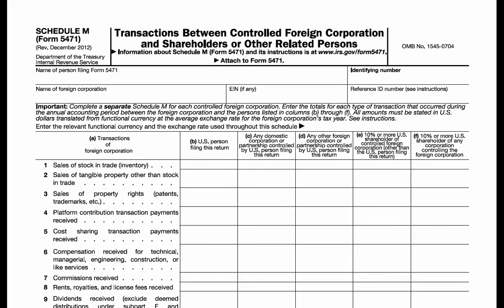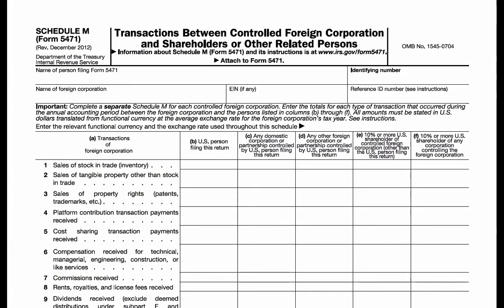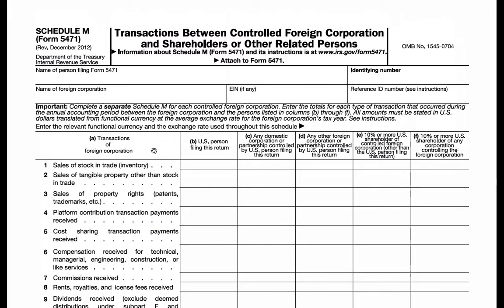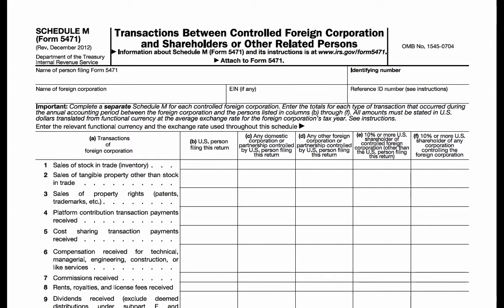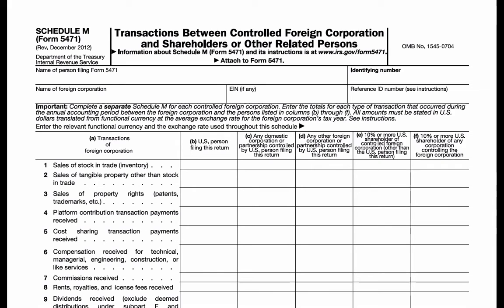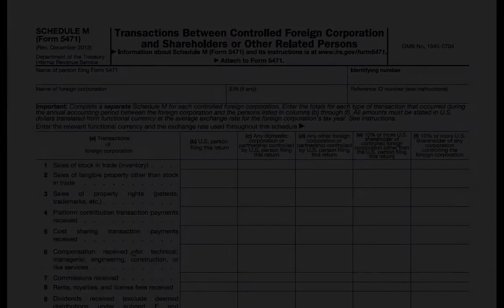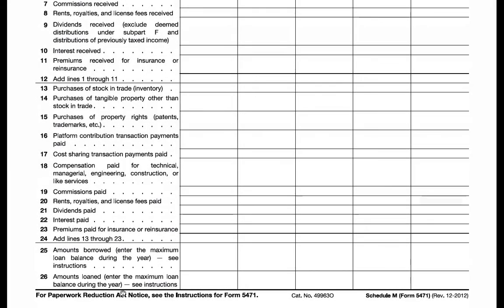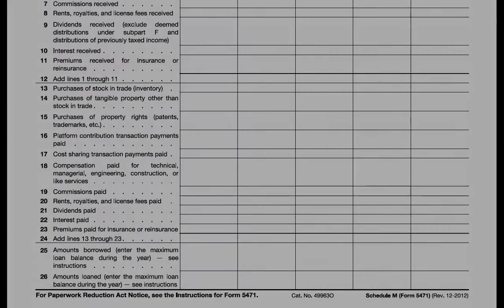Form 5471 Schedule M, Transactions Between CFCs and Related Persons